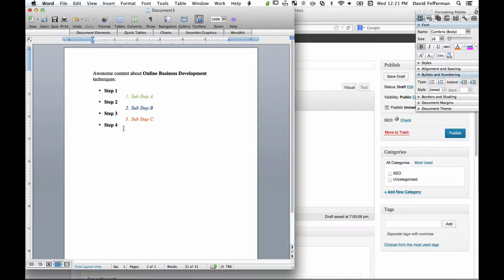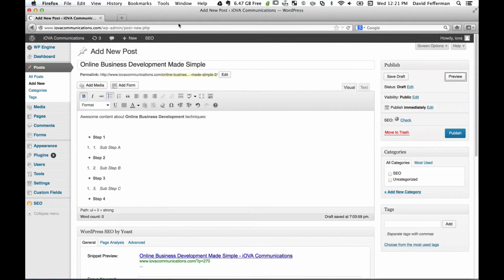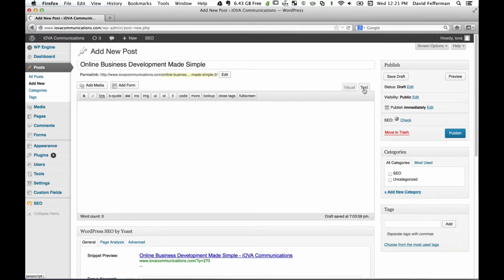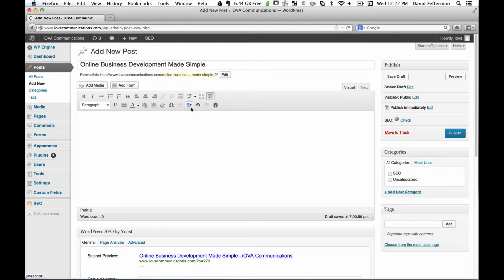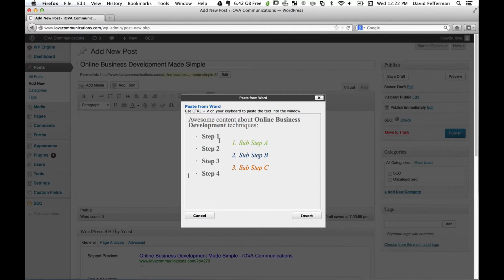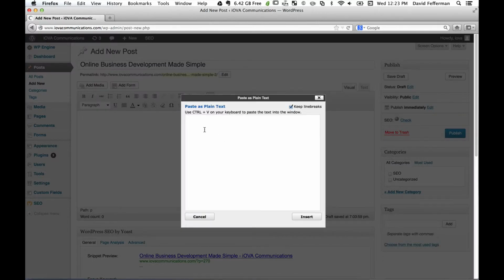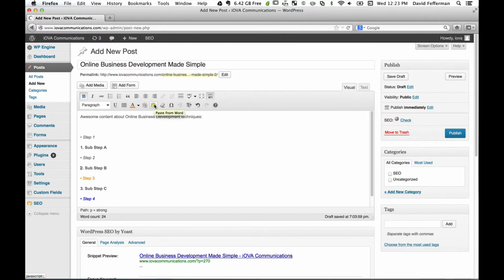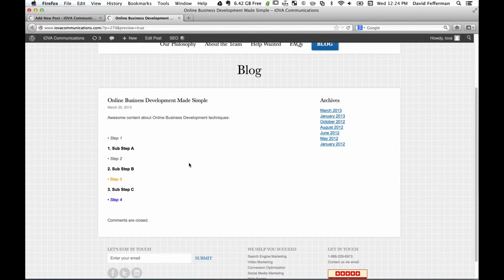How to format your WordPress blog - iOVA Tutorial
A quick tutorial on WordPress Blog Formatting and how to Update WordPress Blogs Using a Word Processor like Microsoft Word. for more information on the services we offer!